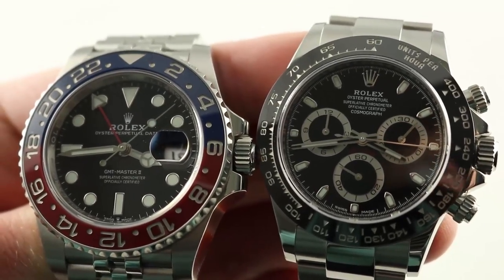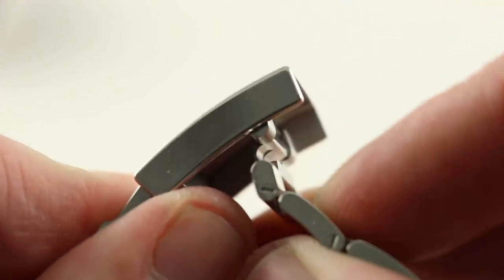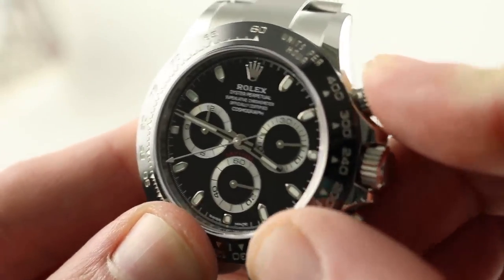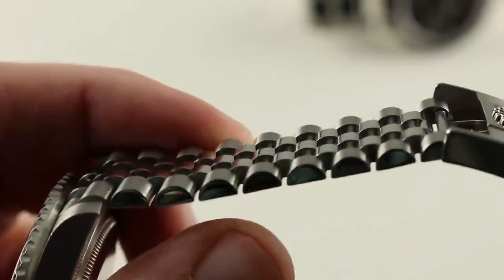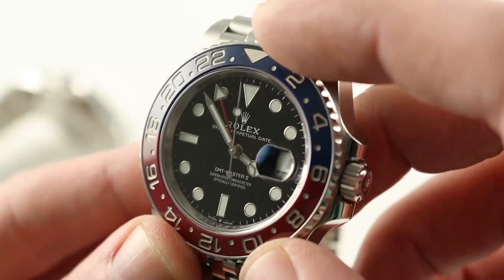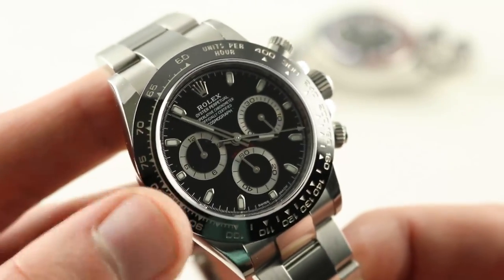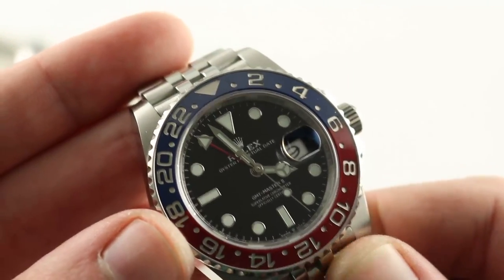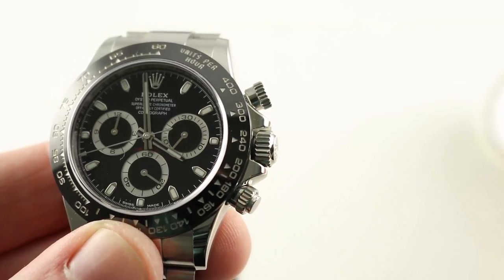Rolex GMT Master II Pepsi vs Rolex Daytona (126710BLRO vs 116500LN) Luxury Watch Review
Baselworld 2019 is in full swing, and 2019 Rolex watches have been announced. While watch collectors digest the 2019 Rolex novelties, Verus is taking a look into the rearview mirror at 2016 and 2018 with the Rolex Cosmograph Daytona and Rolex GMT-Master II, respectively.

As the hottest of the hot stainless steel Rolex sports watches, these two models almost leave the vaunted Rolex Submariner gasping to keep up; the GMT and Daytona boast the longest waiting lists and the highest pre-owned watch markups of any current Rolex models. Given their similar size, pricing, and status, which of these Oyster-cased luxury watch titans is the best bet for your wrist?

The Rolex Oyster Perpetual Cosmograph Daytona 116500LN was launched at Baselworld 2016 to great acclaim. Its 40mm stainless steel case and Oyster bracelet are a perfect match for the watch’s motorsports-driven image, but the arrival of a Cerachrom black ceramic bezel was the headlining refinement of the year. Two dials were offered in the form of the black lacquer dial seen in today’s test watch and a matte white alternative. Rolex Chromalight provides easy reading at night – presumably while trackside at a 24-hour endurance race.

Rolex launched the 116520 – the basic platform for the current Daytona – back in 2000. The technical breakthrough was Rolex’s first in-house automatic chronograph caliber, the 4130. Its refinements include a chronograph with both a vertical clutch and column wheel, a COSC Swiss chronometer certification, a 72-hour power reserve, a free sprung balance with a full balance bridge, and a Breguet overcoil hairspring in Rolex Parachrom Blue antimagnetic alloy. Stop seconds is a feature. Thanks to screw-down chronograph pushers and crown the Rolex Daytona is water resistant to 100 meters.

Baselworld 2018 was dominated by the year of the Pepsi GMT. Both Rolex and Tudor offered standout pilot’s models with the iconic blue-and-red combination, but Rolex’s GMT-Master II 126710BLRO was the show-stopper. Its 40mm Oyster case was unchanged from the previous model, but the first use of a Rolex Cerachrom “Pepsi” GMT bezel with a stainless steel case marked a major change. The GMT further marked the return of the traditional Rolex Jubilee bracelet as a component of the GMT-Master line for the first time since the mid-2000s.

A black lacquered dial includes white gold hands and indices. The Cyclops Eye date magnifier hangs over the date window, and a 24-hour hand allows Rolex buyers to set and monitor a second time zone with clear day/night distinction. The GMT bezel features ceramic in blue and red with a thin layer of platinum sitting within the wells of indices and numerals. Use of the pilot’s bezel permits instantaneous reading of a third time zone.

The 2018 Pepsi GMT-Master 2 included an all-new movement for the GMT family, Rolex caliber 3285. Several refinements combine to increase the power reserve from 48hours to 70 hours; these changes include a thinner mainspring barrel with a larger mainspring and the Rolex Chronergy escapement that dramatically reduces frictional losses. Also a COSC-certified Swiss chronometer, the caliber 3285 enjoys a roster of refinements that includes the Parachrom Blue hairspring, Breguet overcoil, free sprung balance, and a full balance bridge. Hacking seconds and a dual-time function are included.

As the watch world processes the arrival of the Jubilee bracelet-equipped 2019 Rolex GMT-Master II 126710BLNR “Batman,” it is fitting to look back to the 2018 GMT that started this trend. For that matter, it makes sense to look at the new GMT’s greatest competitor – and in-house rival in the form of the Rolex Daytona.

With new Rolex watches being released at Baselworld this year, here's a comparison of two Rolex giants. The Rolex Cosmograph Daytona (black dial) measures 40mm in diameter, 12.2mm thick, 20mm lug spacing and 36.6mm lug to lug. The Rolex GMT Master 2 "Pepsi" measures 12mm thick, 48mm lug to lug, and 49.5mm end-link to end-link. Tune in for full reviews and a comparison of both watches!